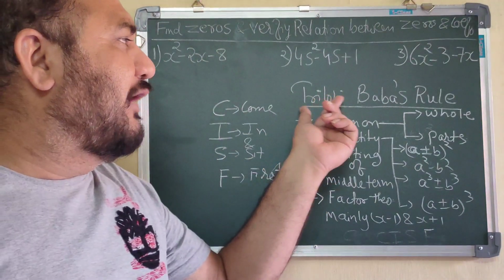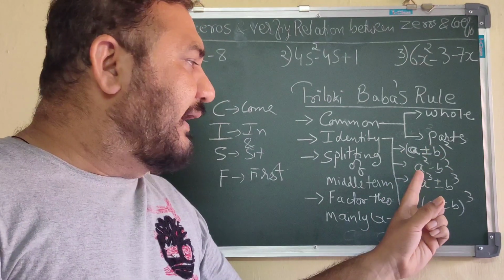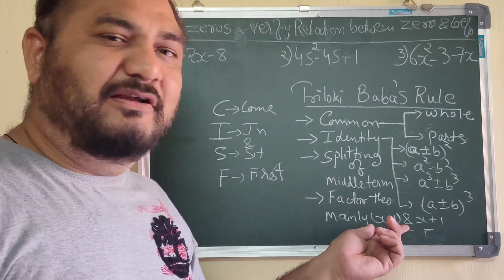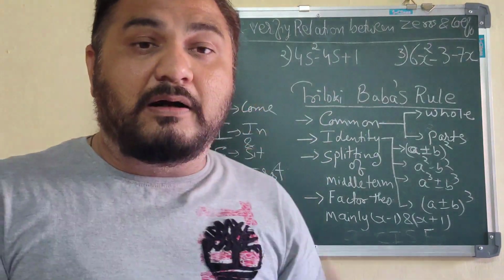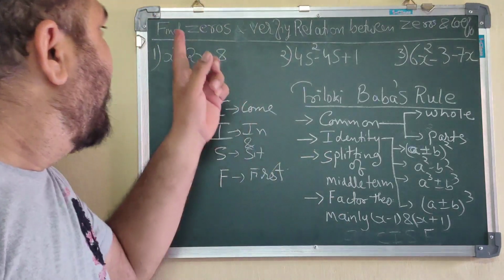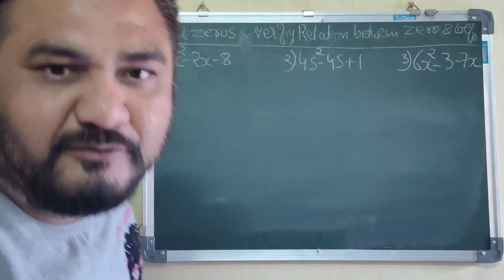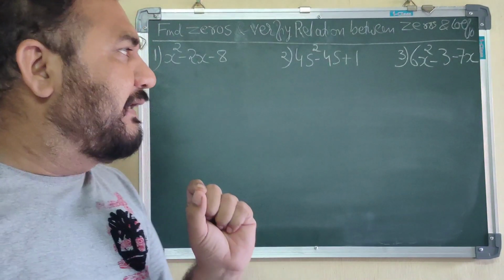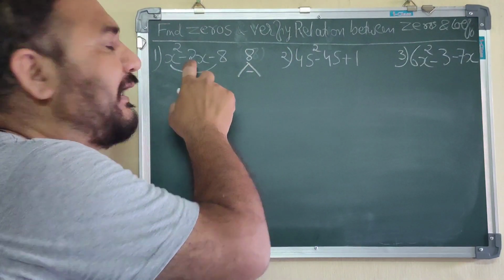Ch-2 Polynomial (STD-10)Ex-2.2 Part-1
Explaination for Factor and Ex-2.2